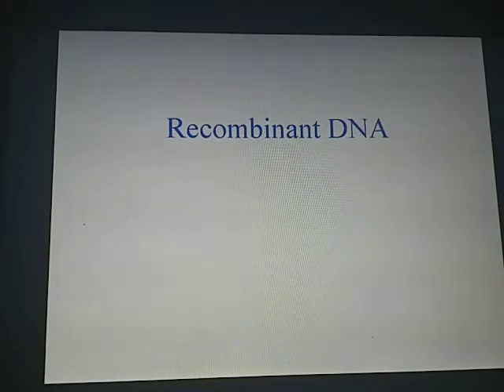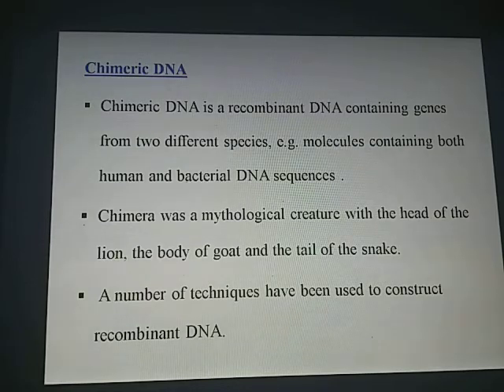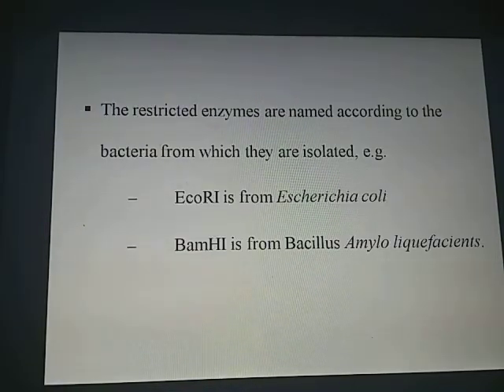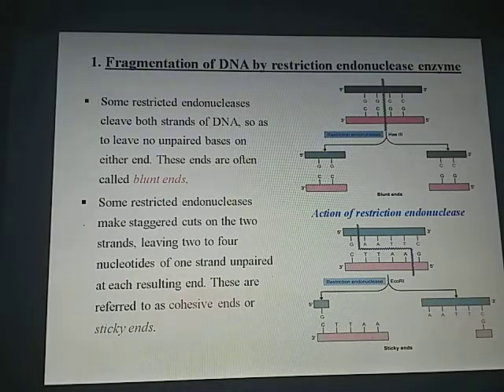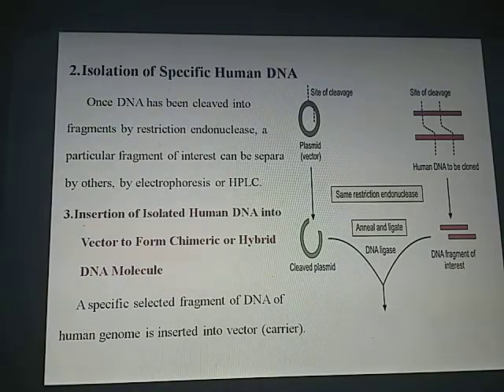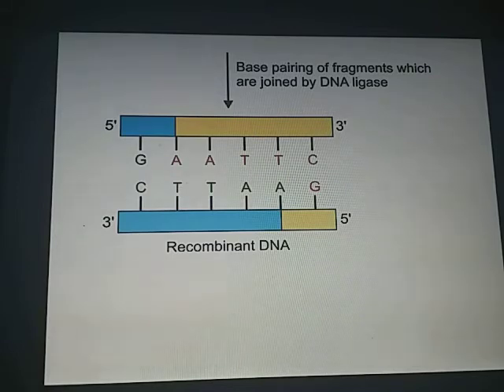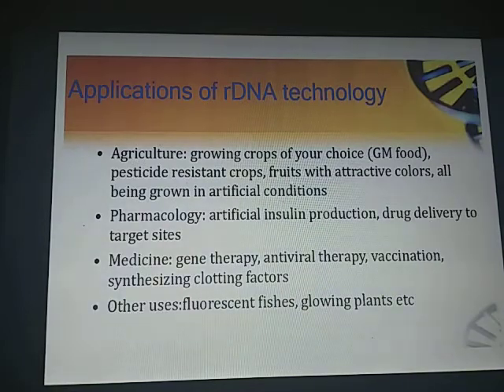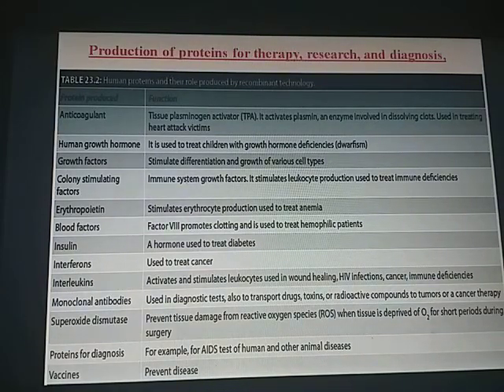Genetic Engineering- by Dr. Rehman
College lecture video for students.